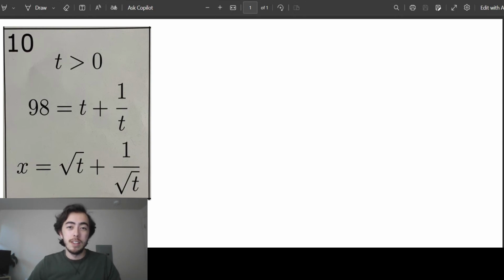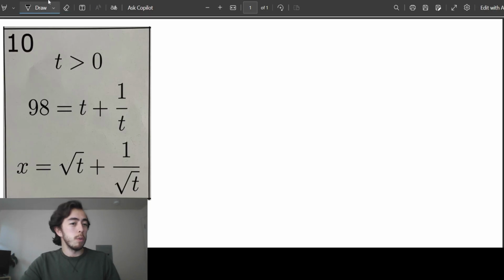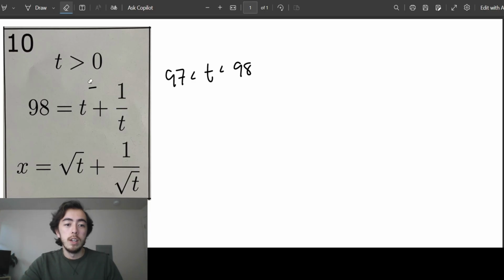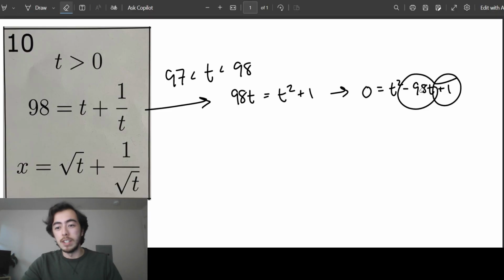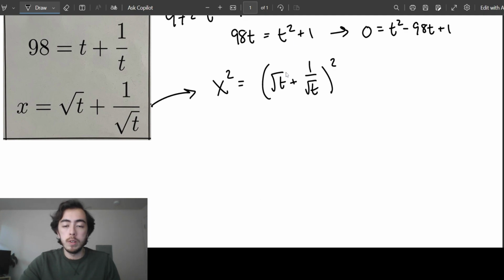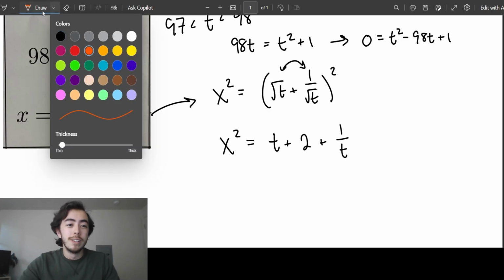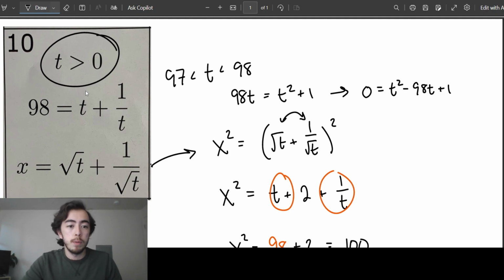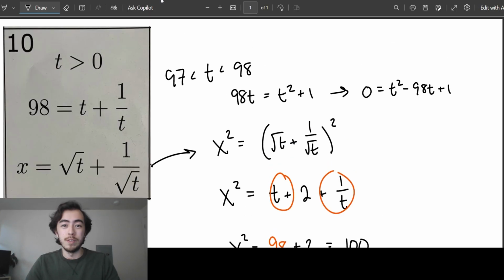Solving AMS Daily Epsilon 2025 - October 10